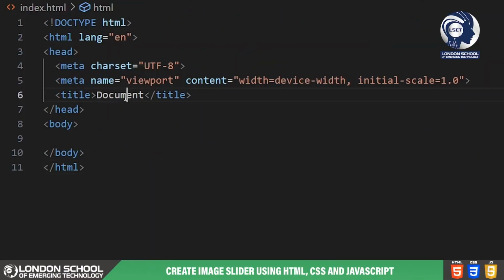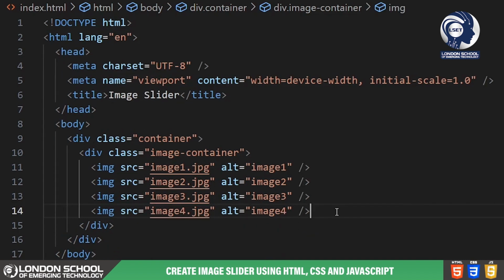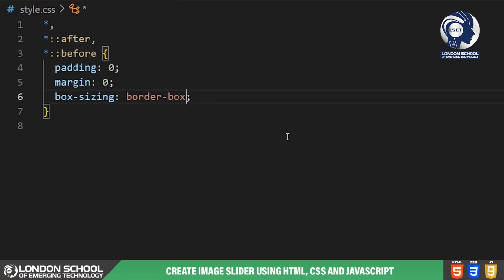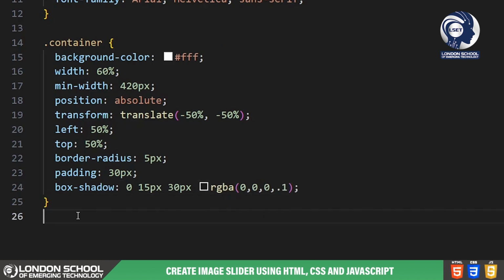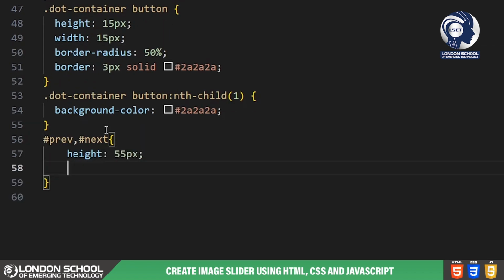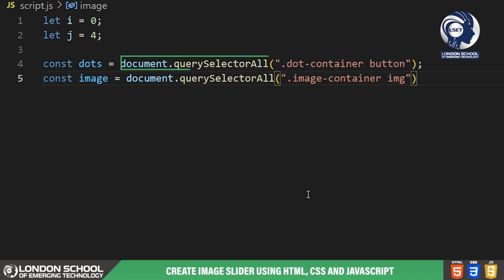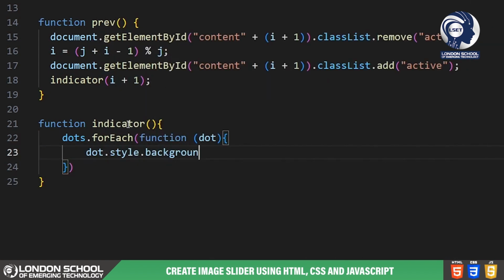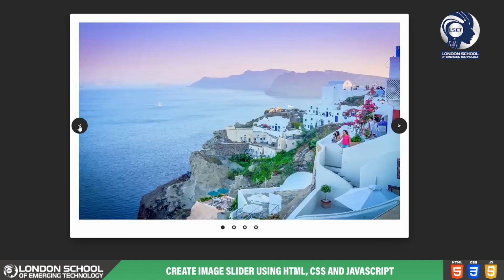How to create image slider using HTML CSS and JavaScript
Welcome to our YouTube video on how to create an image slider using HTML, CSS, and JavaScript. In this step-by-step guide, we will take you through the process of building a basic image slider for your website design.

Whether you are a beginner or an experienced web developer, this tutorial will provide you with the necessary skills to incorporate an eye-catching image slider into your website. By the end of this video, you will have a fully functional image slider that enhances the overall user experience.

Throughout this tutorial, we will cover the fundamentals of HTML, CSS, and JavaScript, as well as provide you with practical examples to help you understand the concepts better. We will explain how to structure the HTML markup, style the elements using CSS, and add interactivity to the slider using JavaScript.

By following along with this video, you will gain a solid foundation in front-end development and learn essential techniques that can be applied to other projects as well. This video is a part of the LSET Frontend Development Course, designed to help aspiring web developers refine their skills and create professional websites.

So, if you are ready to take your website design to the next level with an impressive image slider, watch this video until the end.